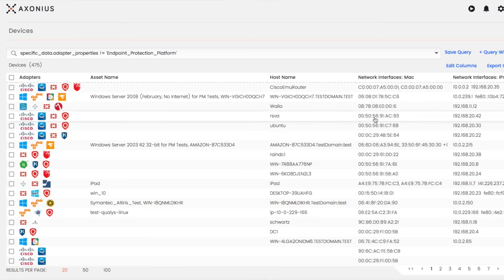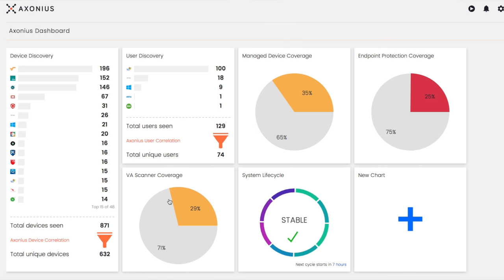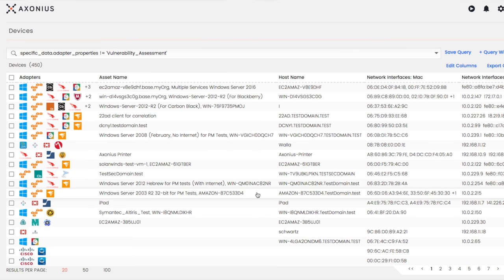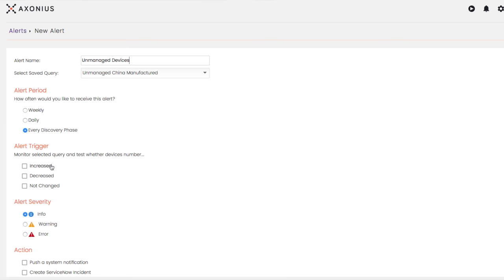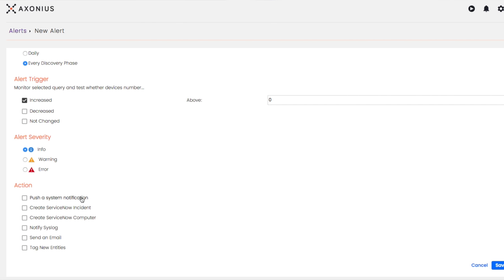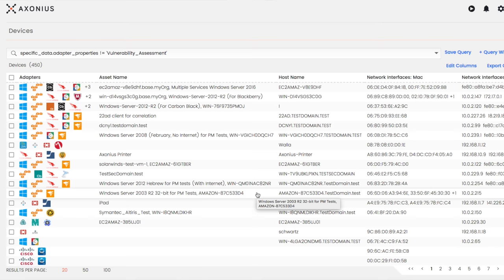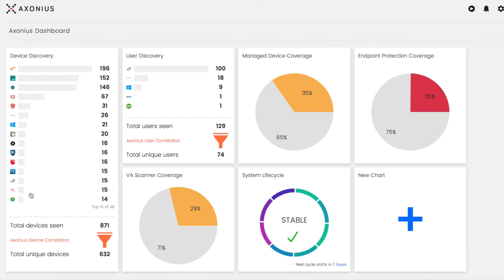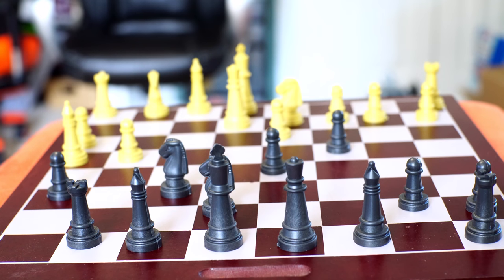Chess as cybersecurity strategy.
Using chess as a way to explain asset management for cybersecurity.